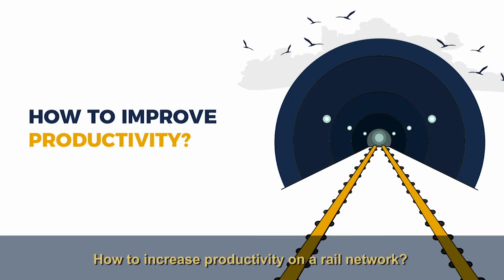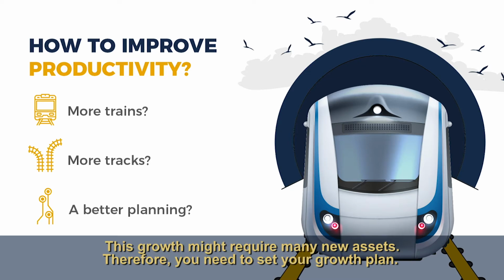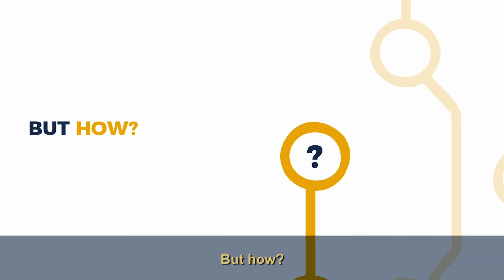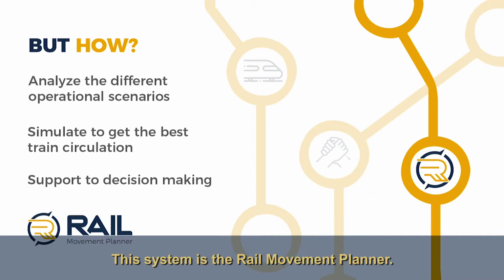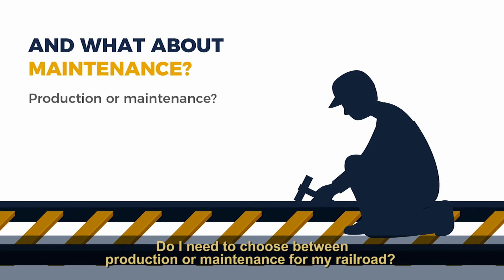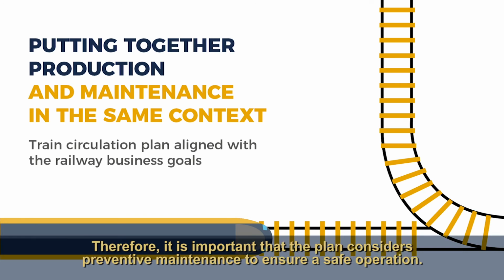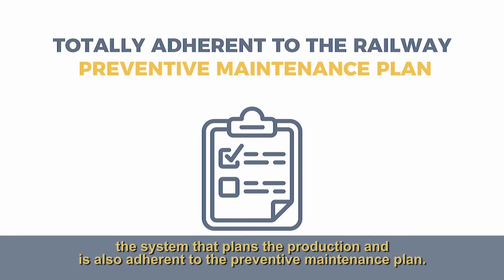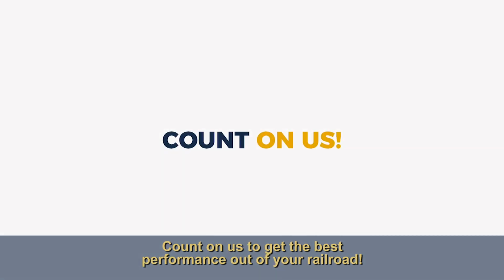Rail Movement Planner™ | Optimizing your Circulation Plan and Maintenance Schedule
How can you plan train circulation optimally while undergoing maintenance? Rail Movement Planner™ helps you solve this issue!

Learn more about Train Circulation Optimization and Adherent Maintenance Scheduling